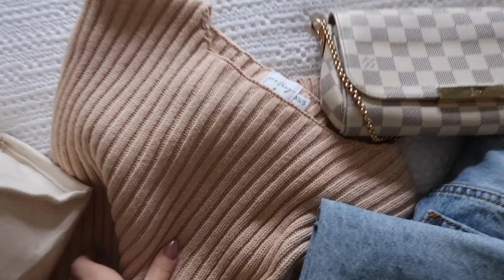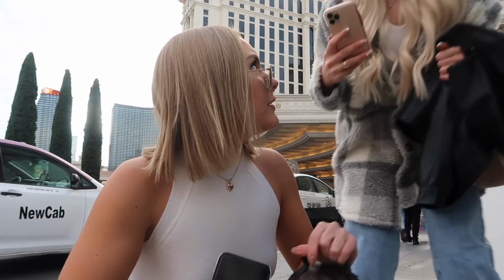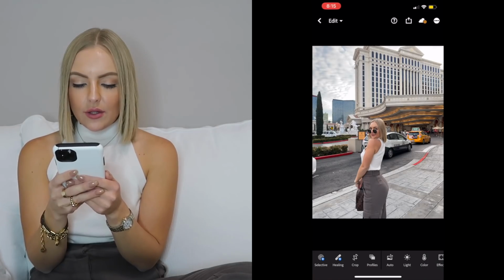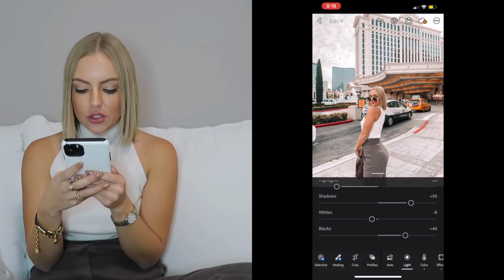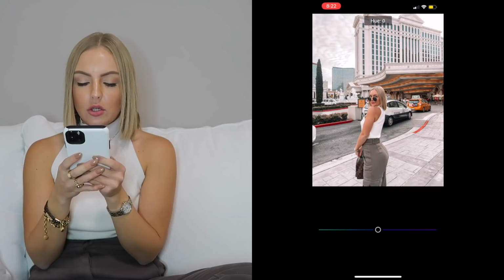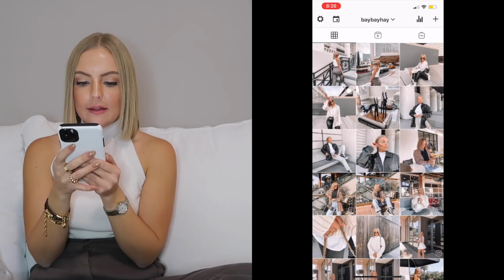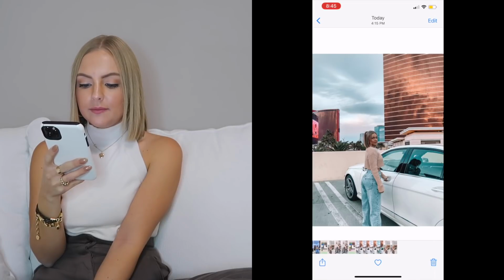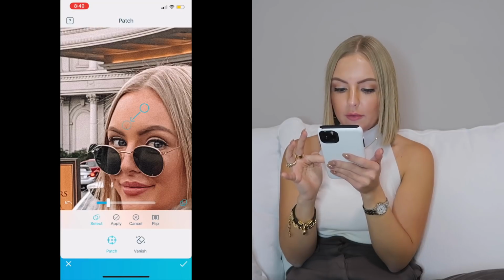HOW I EDIT AND TAKE MY INSTAGRAM PICTURES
Hi loves! Sharing how I take and edit my instagram pictures. Hope you enjoy xoxo